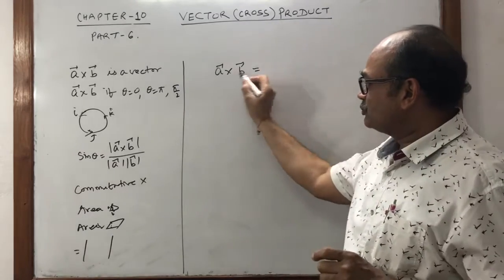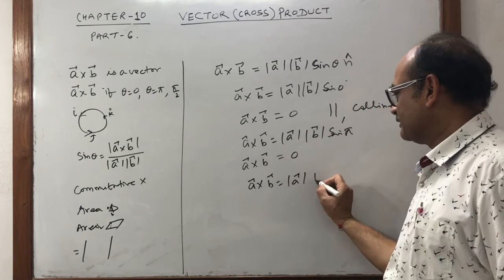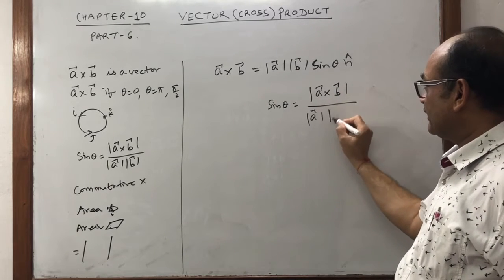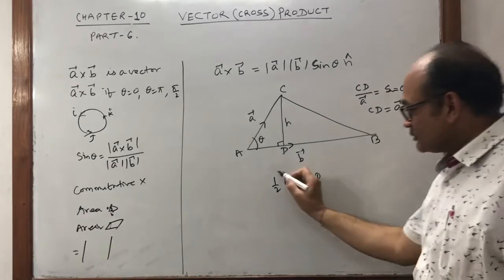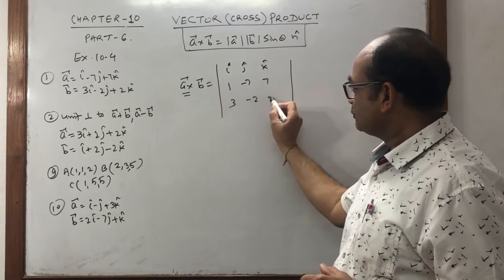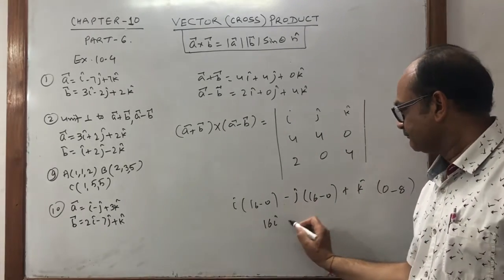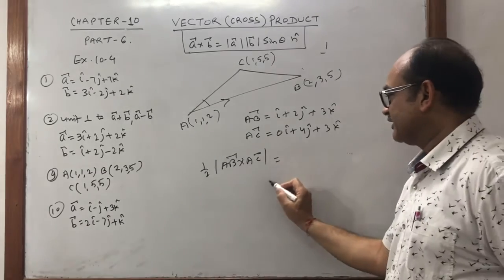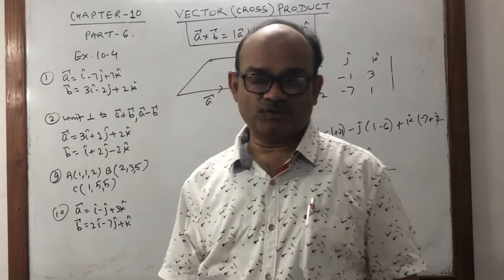VECTOR PRODUCT | CBSE CLASS12 |MATHS | PART:6 AN EASY APPROACH TO LEARNING (NCERT EX. 10.4)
VECTOR ALGEBRA CBSE CLASS12 MATHS PART-6
BASIC CONCEPTS,EASY AND SHORT APPROACH  for base of NCERT CHAPTER-10, EXERCISE 10.4 Problems based on Vector or cross product of two vectors , with proper examples ,sine angle between two vectors,   properties of vector product,applications of cross product in calculating area of triangle and parallelogram.

These videos are made with less resources and technology due to , lockdown period from home only so don’t complain about the quality but learn the concept from most experienced teacher and enjoy the learning.